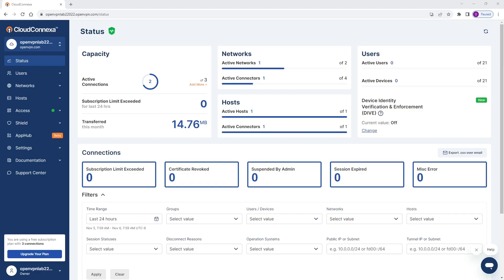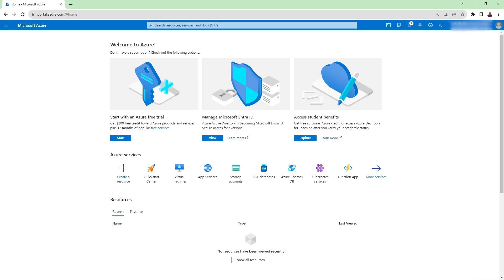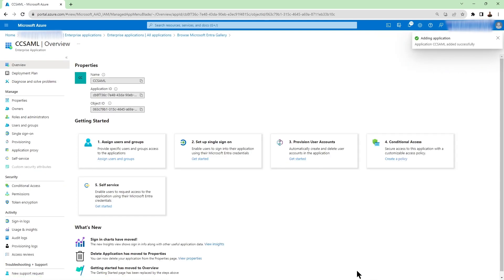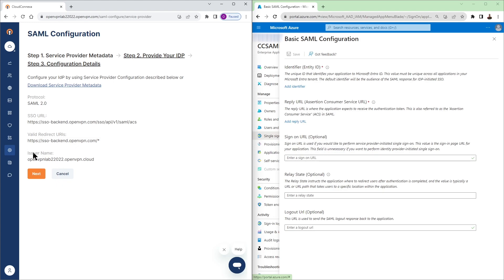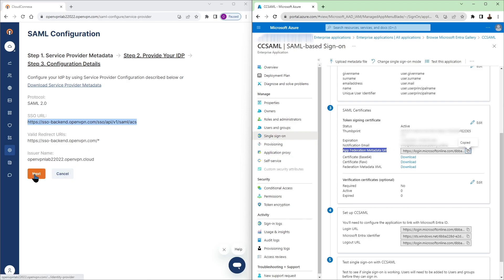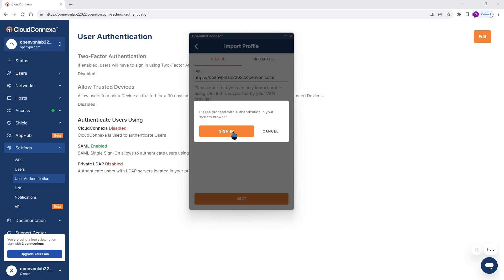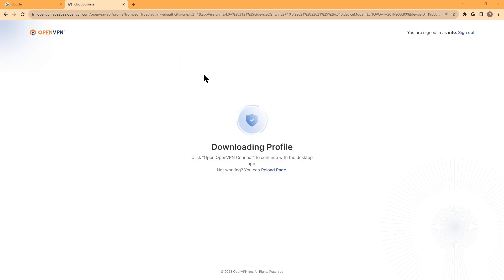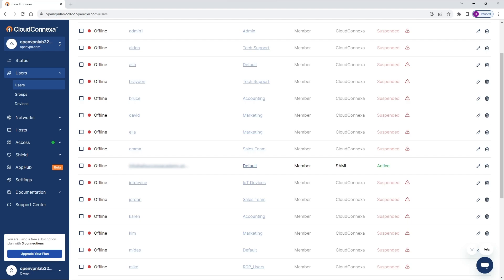How to Configure SAML with Microsoft Azure AD (Microsoft Entra ID) on CloudConnexa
Security Assertion Markup Language (SAML) is an open standard that facilitates the exchange of authentication and authorization information between an identity provider and a service provider. As an XML-based language, SAML uses security assertions - statements that help service providers in making access-control decisions. The advantages of using SAML include:

Enhanced Security: By eliminating the need for passwords, SAML offers a more secure single authentication point managed by a trusted identity provider. It employs digital signatures and public key infrastructure (PKI) to protect identities from cyber threats during interactions between service and identity providers.

Better User Experience: SAML improves convenience for users by providing Single Sign-On (SSO) access to multiple applications, enhancing the overall user experience.

Increased Cost Efficiency: The centralization of SSO access through a single identity provider reduces service costs for service providers.

Easier Password Management: With SAML, the burden of password resets and recovery is shifted from your IT staff to the identity provider, streamlining these processes.

Superior Interoperability: Thanks to widespread support for SAML 2.0, there's a greater likelihood of your applications being compatible with those from other providers, enhancing interoperability.